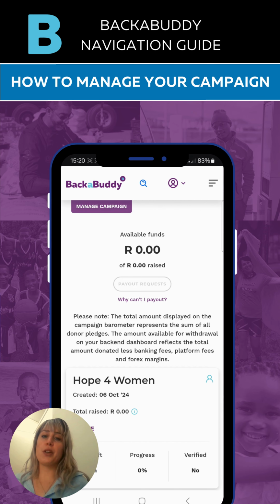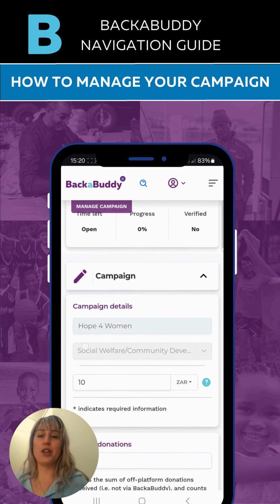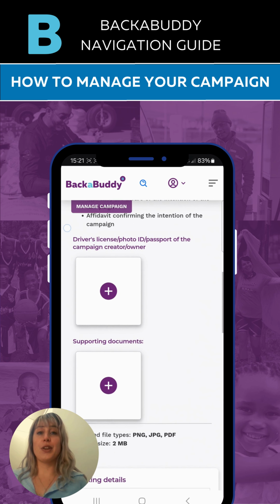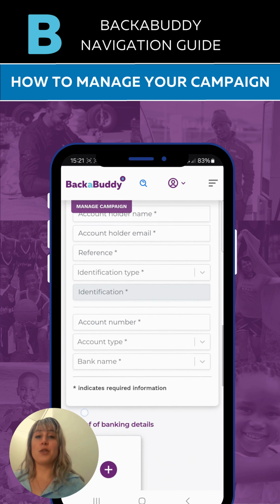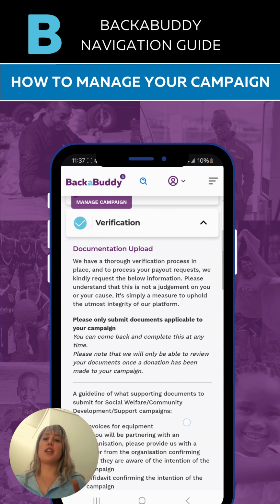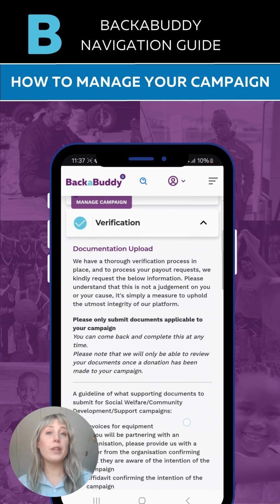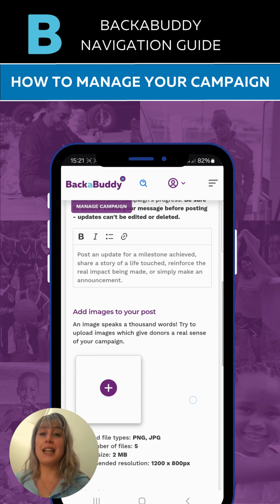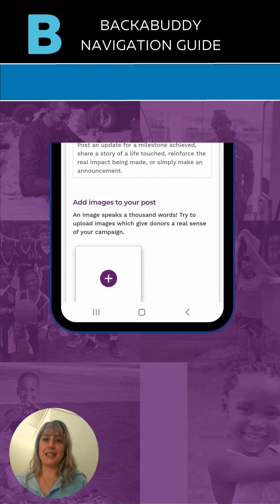How to Edit Your BackaBuddy Campaign: Step-by-Step Guide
This step-by-step guide shows you how to edit and manage your BackaBuddy campaign after it has been created.

In this video, you’ll learn how to:
1. Log in to your BackaBuddy profile
2. Go to “My Campaigns”
3. Select the campaign you want to edit
4. Update your story, images, and campaign details
5. Add documents if required
6. Keep supporters informed with campaign updates

Helpful resources:
10 Elements for Writing a Great BackaBuddy Fundraising Story:

BackaBuddy helps people raise funds through the power of community support.